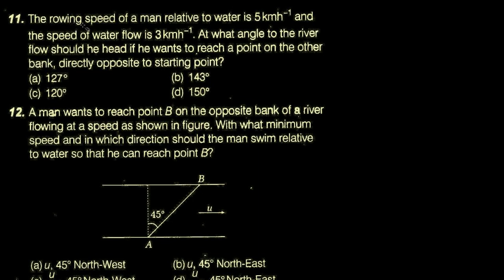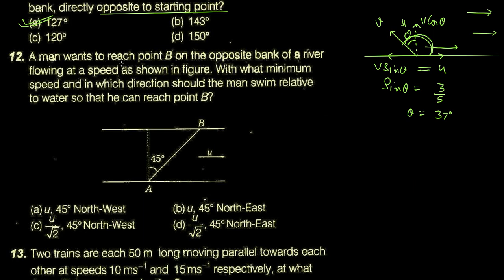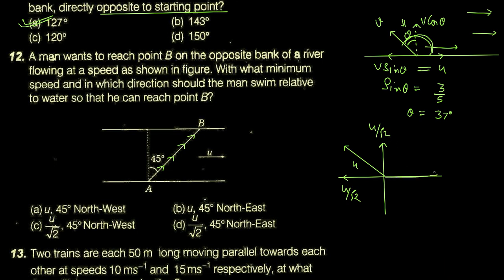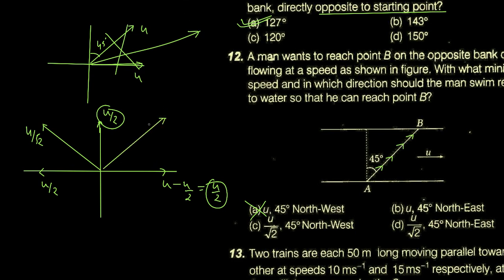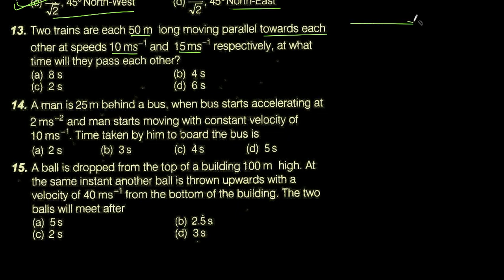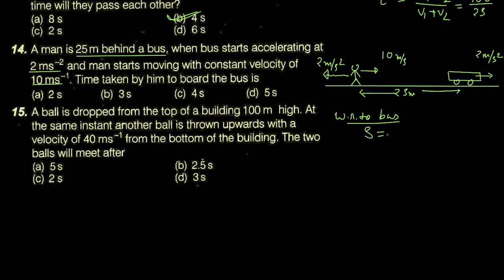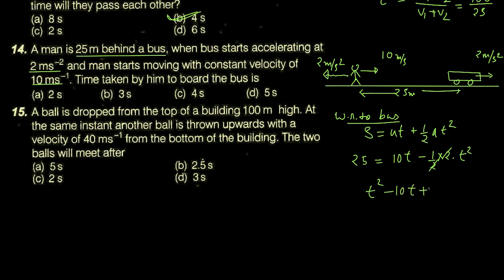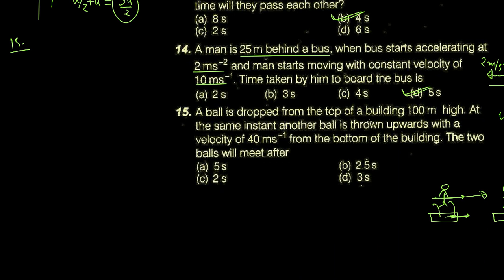NEET DC Pandey 1D motion CP3-7d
For complete Physics video Lectures &